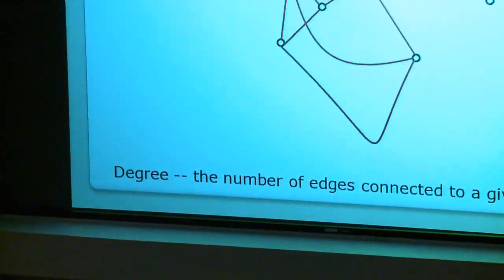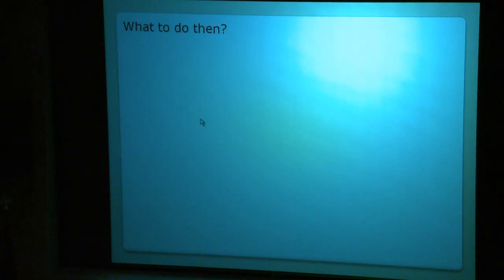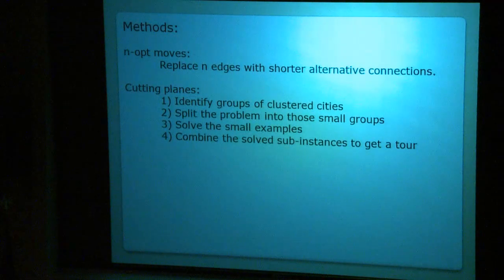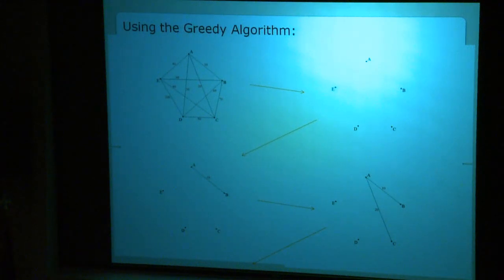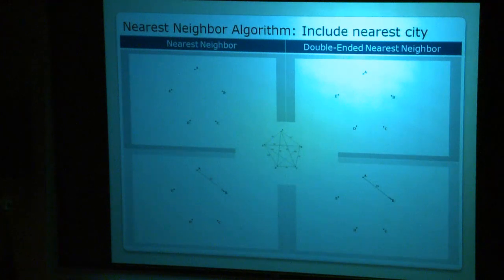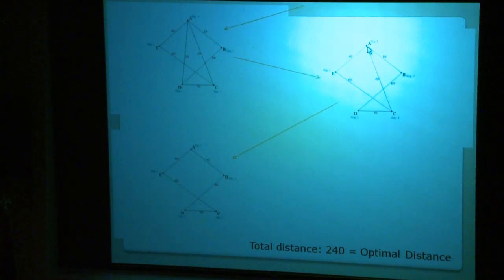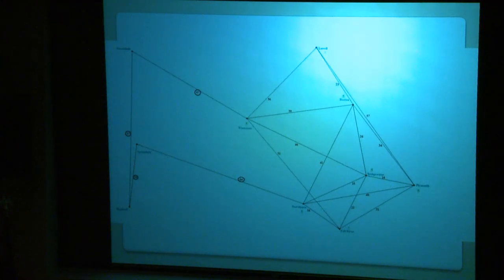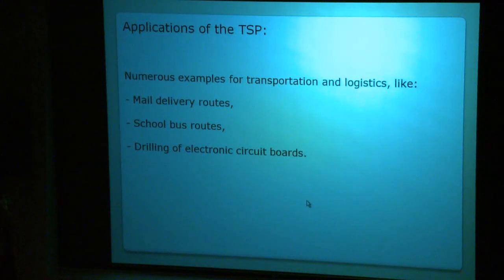"Traveling Salesman Problem" and an Application of Heuristic Techniques for Finding a New Solution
Mateusz Pacha-Sucharzewski, Mathematics (Dr. Ward Heilman) Analysis of the "Traveling Salesman Problem" and an Application of Heuristic Techniques for Finding a New Solution